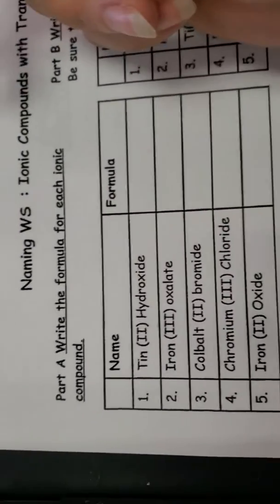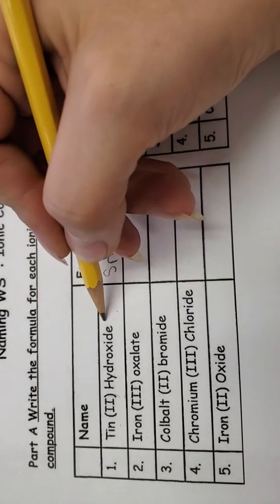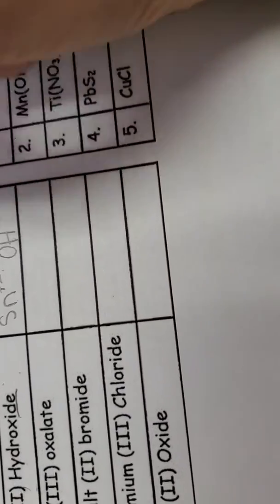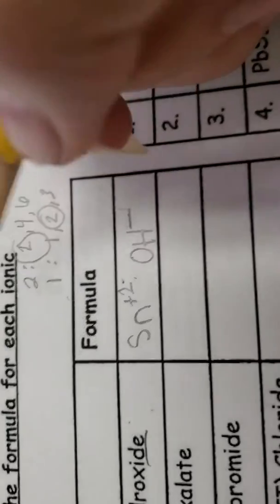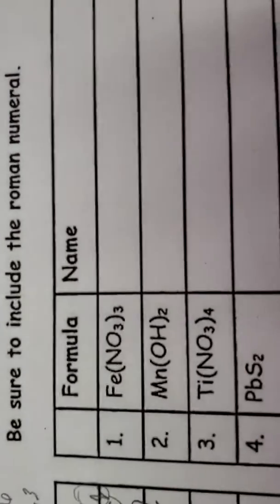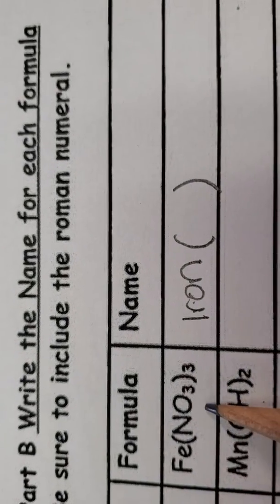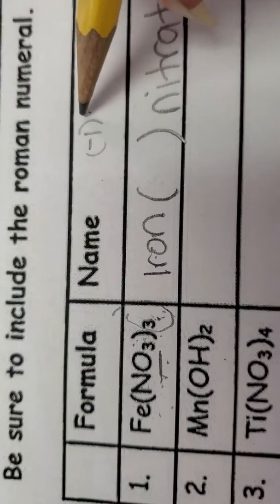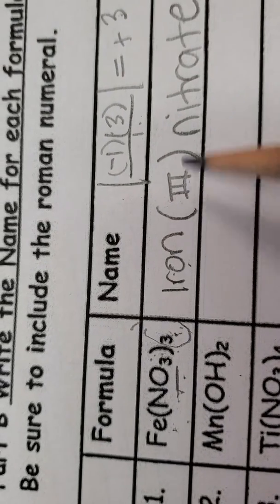Naming ionic compounds with transition metals